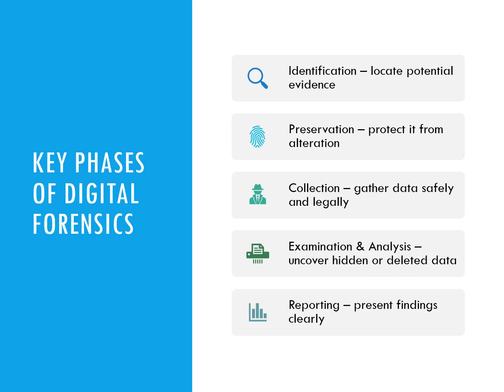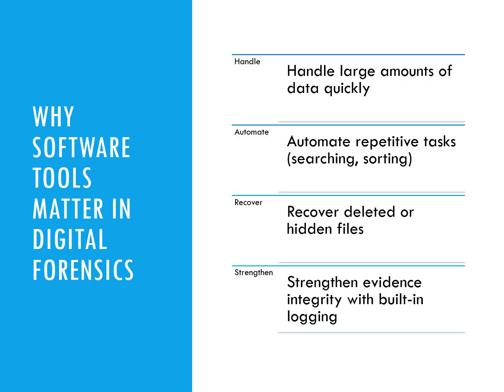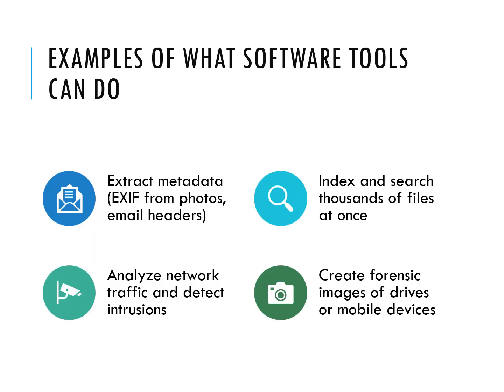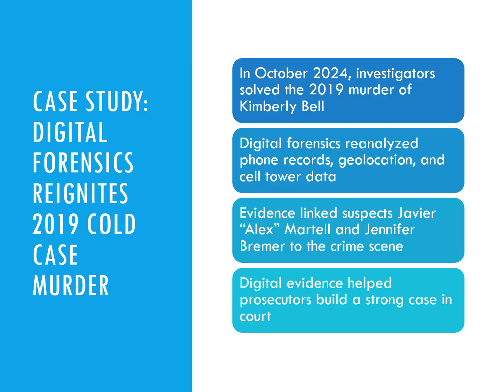Final Digital Forensics Presentation